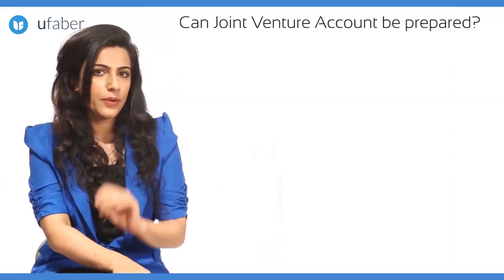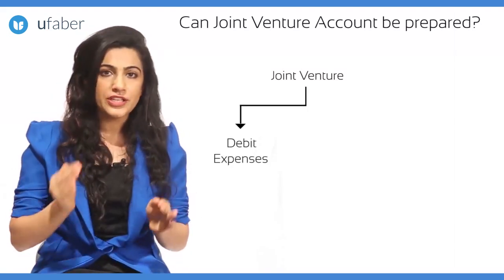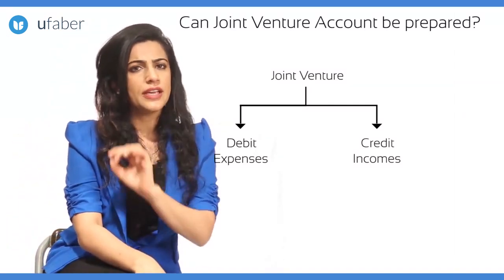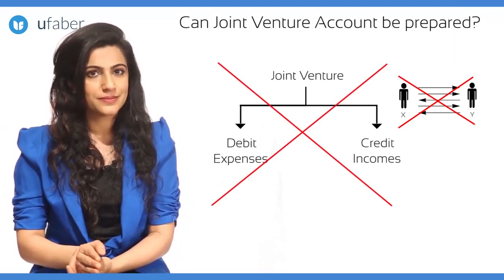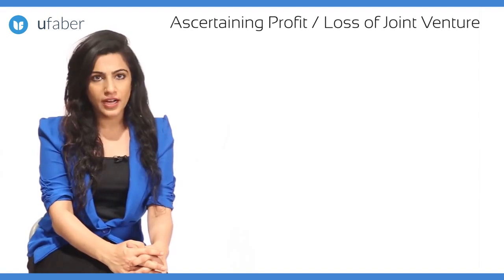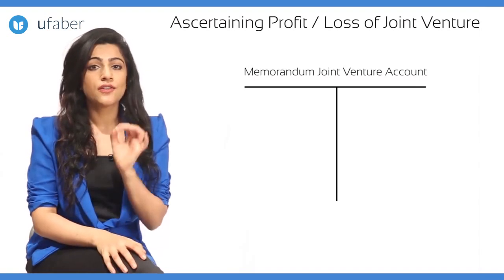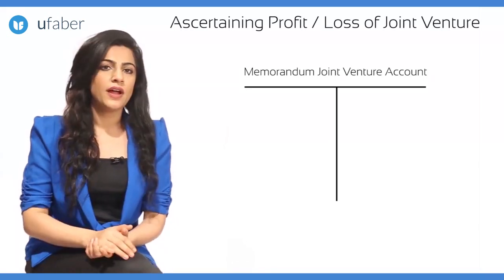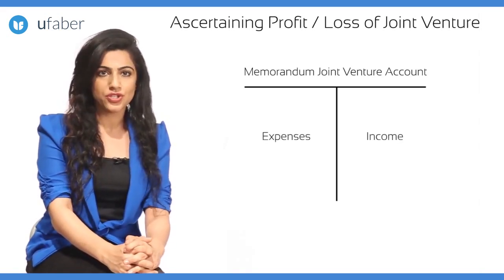Joint Venture Accounting Methods - Do you really know all of them?- Part 1 - CA(CPT)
This video takes you through Joint Venture accounting methods. Learn what are the different methods or procedures to do accounting for joint ventures. This video covers the first half on the topic.

Accounting for a joint venture depends upon the level of control exercised over the venture. If a significant amount of control is exercised, the equity method of accounting is used. Similarly the video discusses the other methods that are used for accounting of joint venture.

It is a part of our video lecture series on CPT.